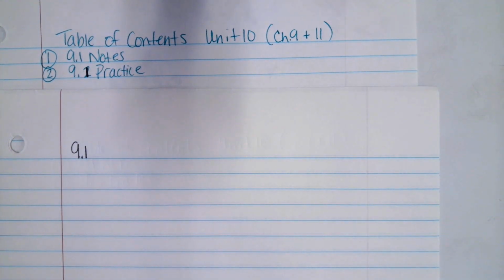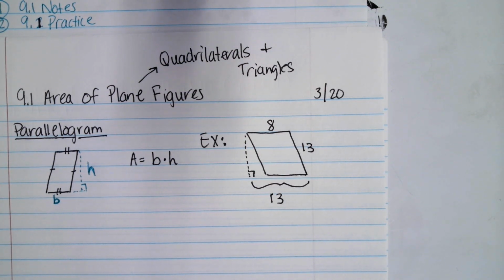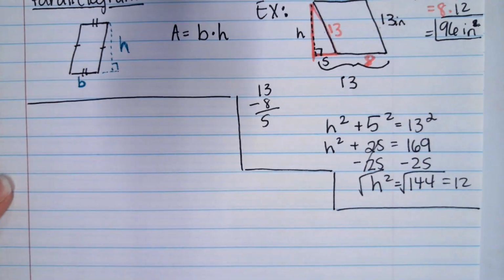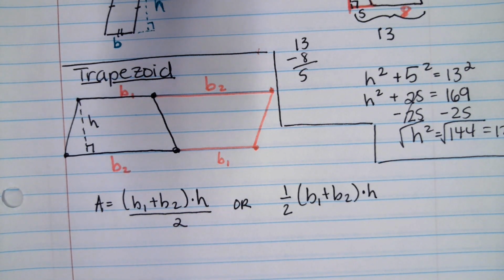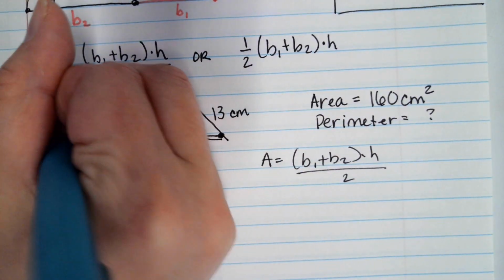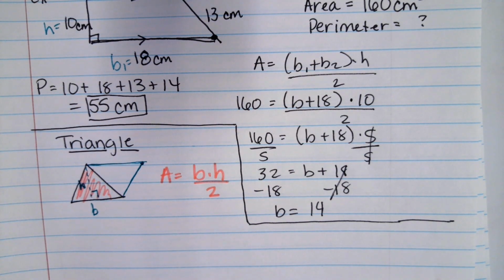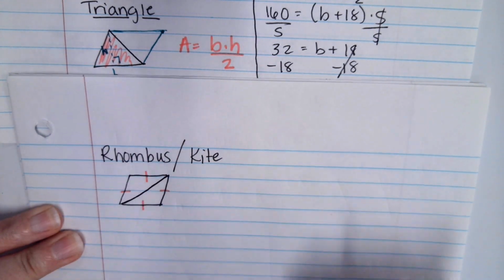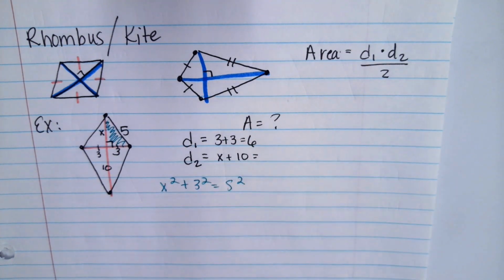9.1 Area of Plane Figures